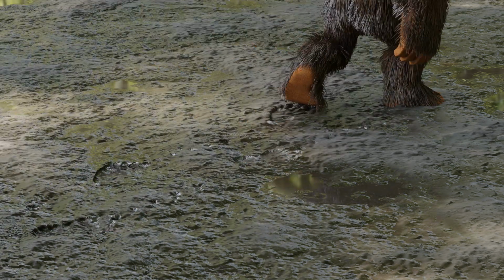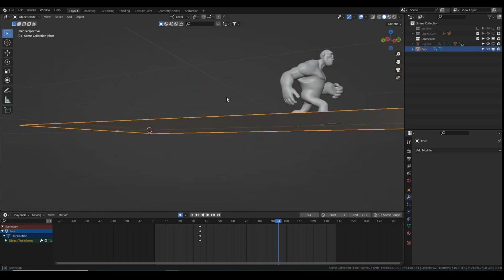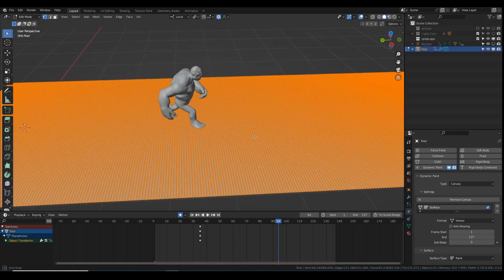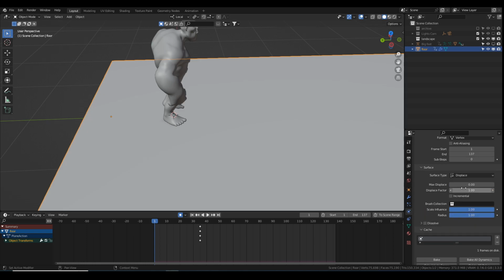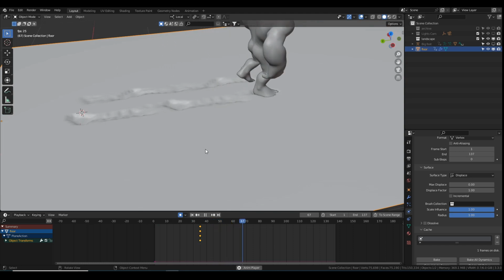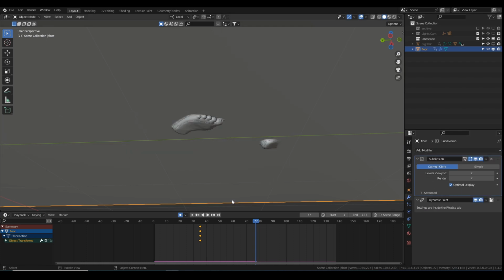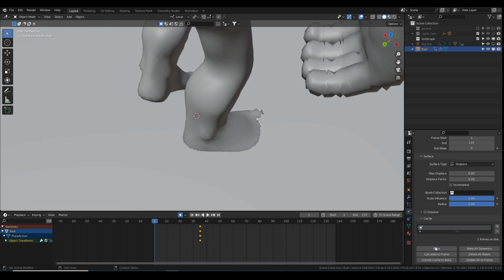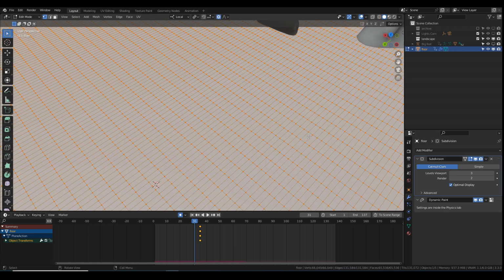Blender Tutorial - Making Footprints - Super Easy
A quick guide on having a character create footprints as he/she moves through mud, snow or whatever. The same method can used for any other time you want to have a character repeatedly create physical impression in a surface.
I made this video a log time ago and I'm not sure why I never uploaded it, but here it is now!